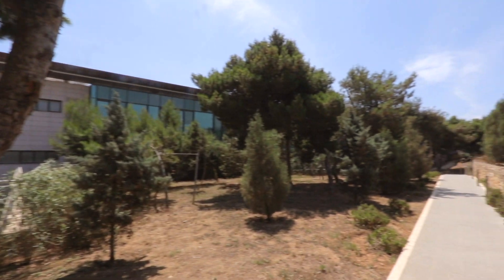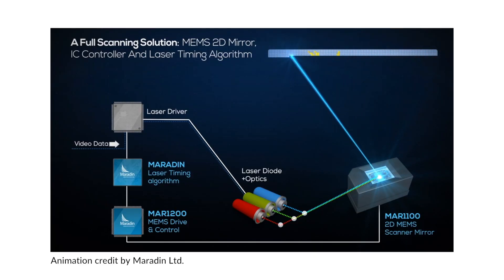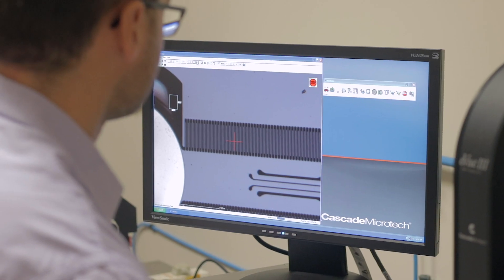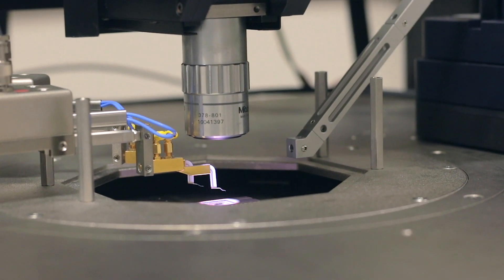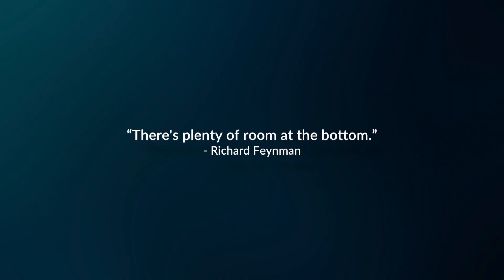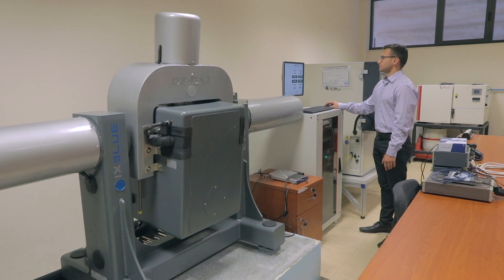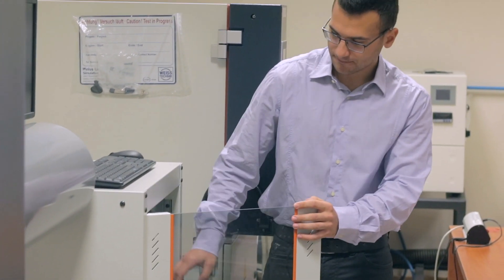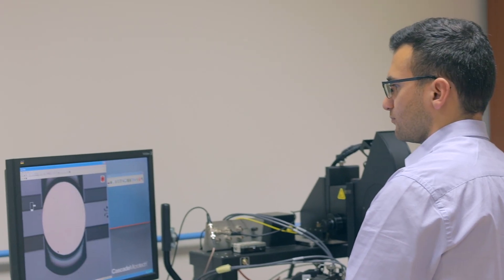Meet the Doctoral Researcher – ICT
Russell Farrugia is a Maltese doctoral research student, currently working on his Ph.D. with the Faculty of ICT.

His research within the Department of Microelectronics & Nanoelectronics, focuses on the development of novel designs for scanning micromirrors, which allow for the projection of images or video using a smartphone.

Video produced by the Marketing, Communications & Alumni Office.